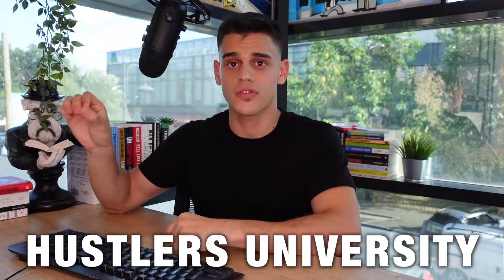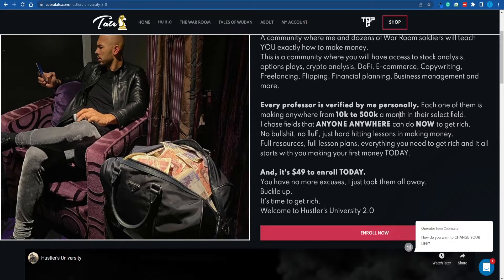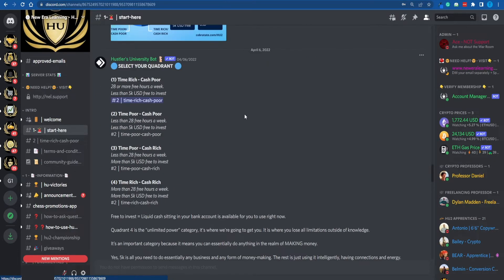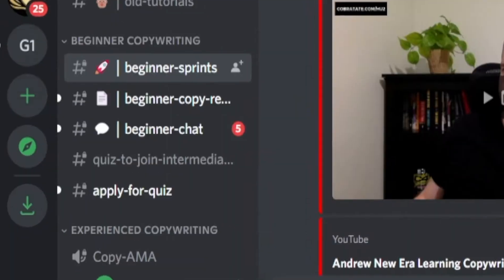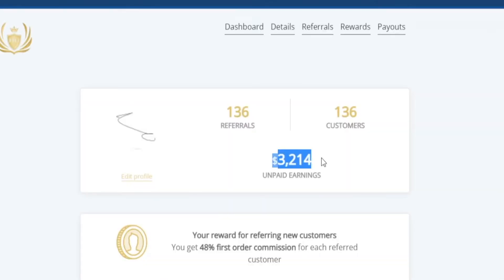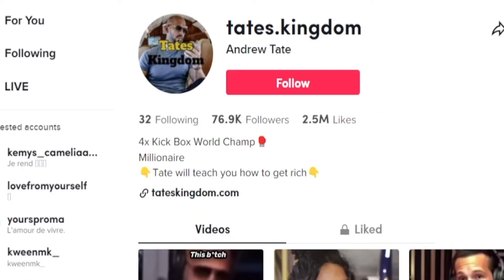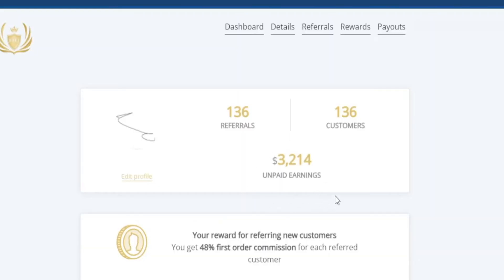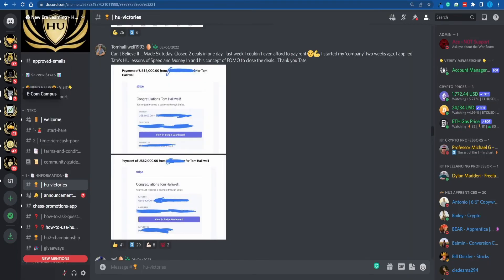Hustlers University 2.0 Overview After 1 Month | How much did I earn?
✅ ShrinkMe.Io: How to Use and Earn Money (Payment Proof)